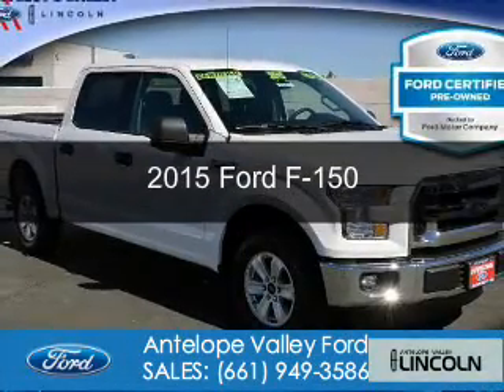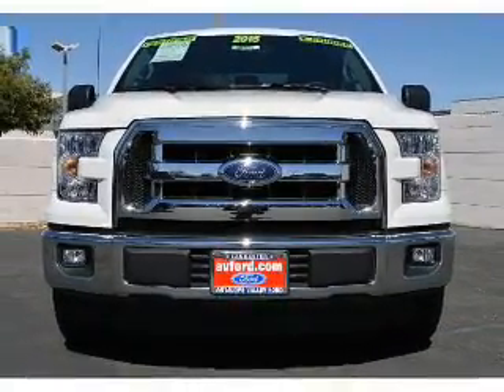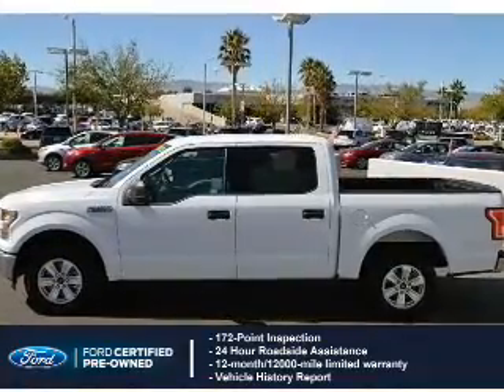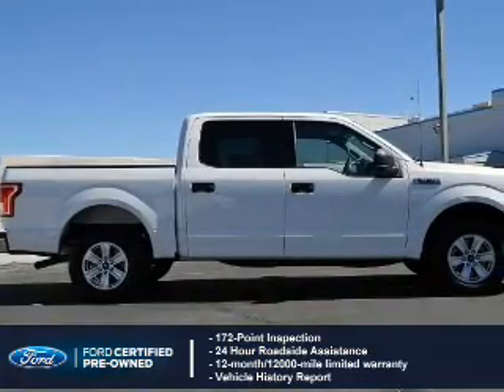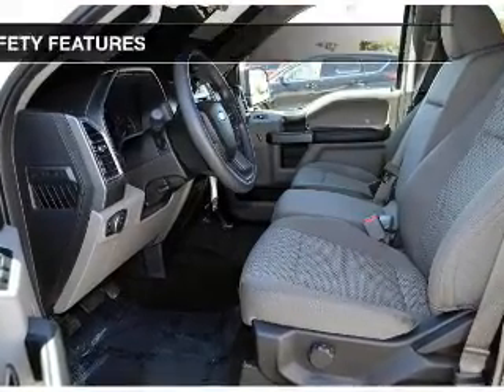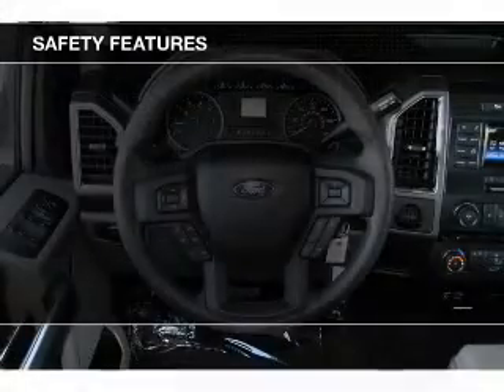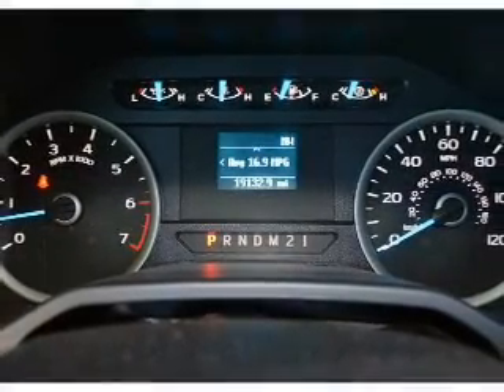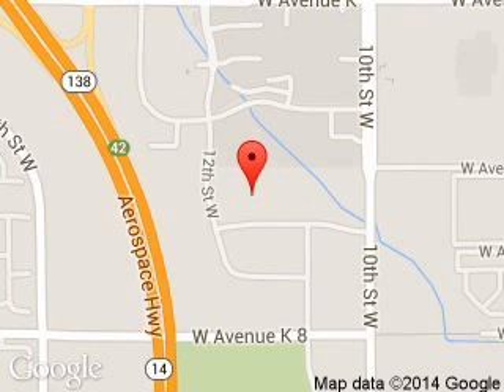2015 Ford F-150 - Lancaster CA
Phone:
Year: 2015
Make: Ford
Model: F-150
Trim:
Engine: 5.0 liter 8 cylinder 32 valve
Transmission: 6-Speed Automatic
Color: White
Mileage: 19109
Address:
1155 Auto Mall Drive